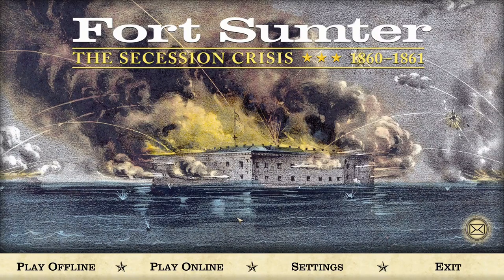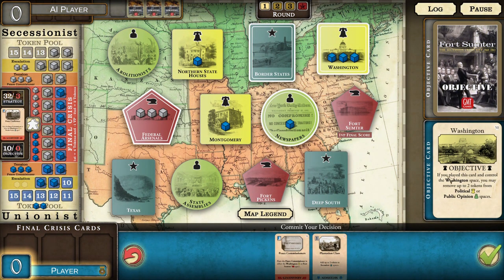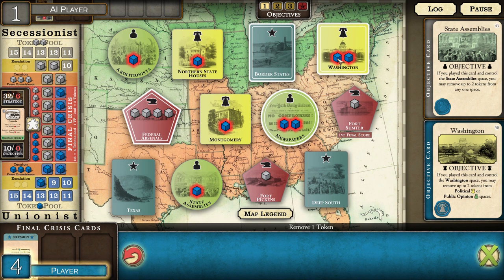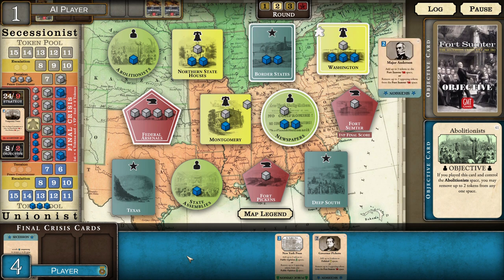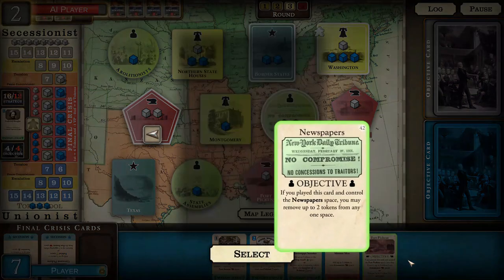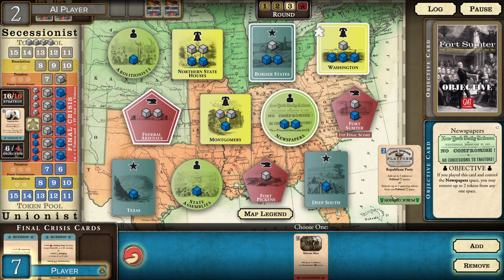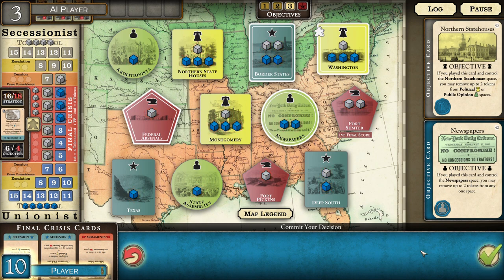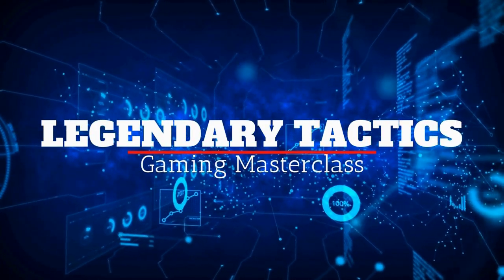Fort Sumter: App Playthrough / GMT Games / Legendary Tactics / The Secession Crisis 1860-1861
Fort Sumter from GMT has an app made by the good people at Playdek.  This is a simple, quick and fun little strategy game.

Fort Sumter is a two-player Card Driven Game (CDG) portraying the 1860 secession crisis that led to the bombardment of Fort Sumter and the American Civil War. Fort Sumter is a small footprint game (11x17” mounted map) that takes approximately 25-40 minutes to play. The game pits a Unionist versus a Secessionist player. Each player uses the area control mechanic pioneered in Mark Herman's We The People design and immortalized in Twilight Struggle to place, move, and remove political capital. The location of political capital determines who controls each of the four crisis dimensions (Political, Secession, Public Opinion, and Armaments). After three rounds of play, the game culminates in a Final Crisis confrontation to determine the winner.

The heart of the Fort Sumter design is Mark's CDG system where you use Strategy cards for their value or historic event to acquire political capital from the crisis track. Political capital tokens are used to compete for control of the twelve map spaces. Here the likes of William Lloyd Garrison, Sam Houston, Jefferson Davis, and Harriet Beecher Stowe walk on stage, while the Southern states dissolve the Union.

The twelve map spaces are grouped into the four dimensions of the crisis. You gain a victory point each round that you control a dimension’s three spaces. For example, the Armaments dimension is characterized by Federal Arsenals, Fort Pickens, and of course, Fort Sumter. In addition, each round you score a victory point for controlling your secret objective space. But beware; either player can score active objective spaces. At the end of the dual Presidential inaugurations (round three) a new Final Crisis mechanic drives the game to its hotly contested conclusion.

Utilizing a new Final Crisis Series mechanic, you may accelerate the crisis by breaching zones (escalation, tension, final crisis) that yield bonus political capital. However, beware, as the first person to breach the final crisis zone gains political advantage, yet loses victory point ground. Each game ends with a Final Crisis, where cards set-aside during the three rounds complete your final political maneuvers that determine the winner.